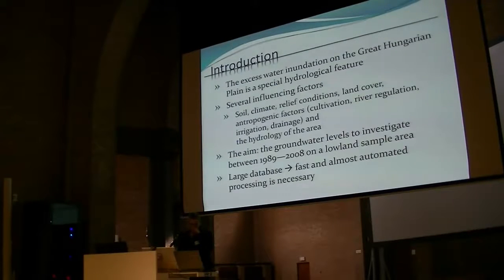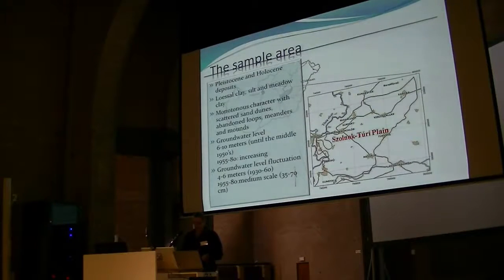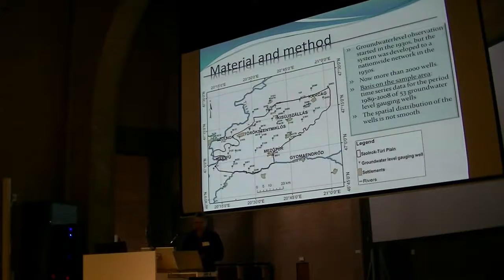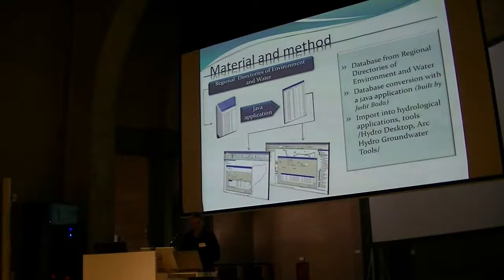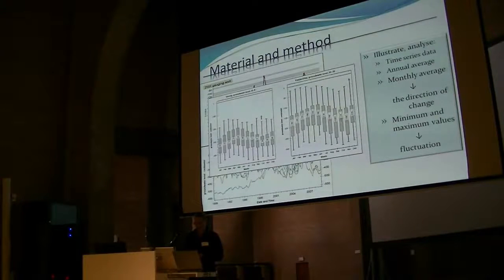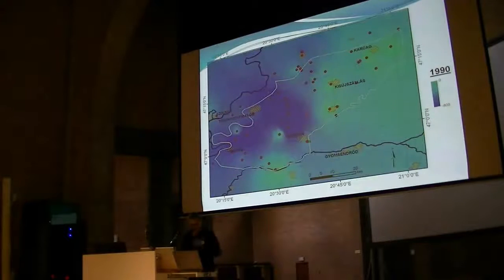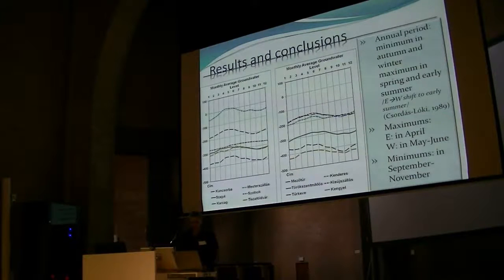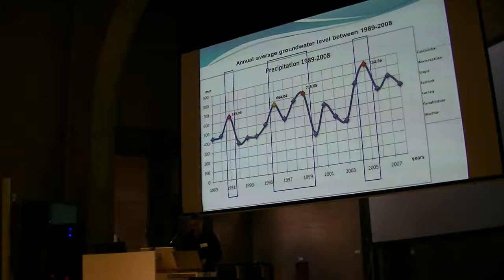Hydrological investigation on the Carpathian Basin using HydroDesktop by Boglárka Balázs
This presentation 'Hydrological investigation on the Carpathian Basin using HydroDesktop' was given during the International Open Source GIS Conference 2012 in Velp.